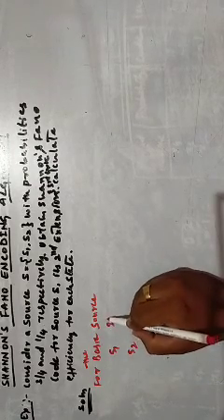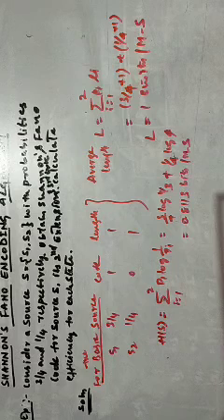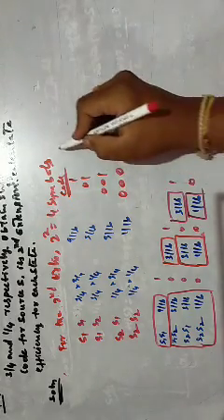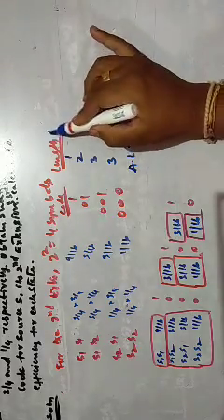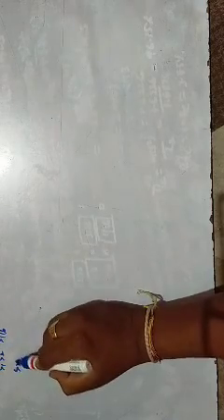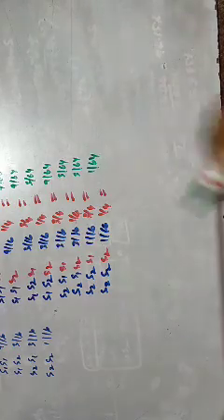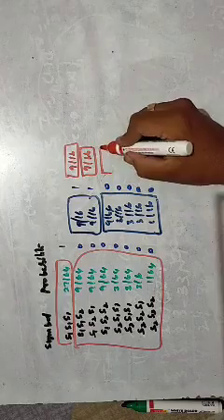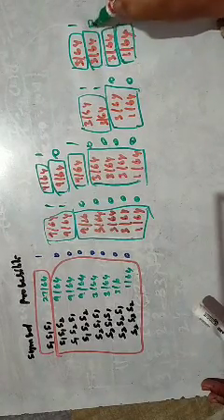Shannon's fano encoding algorithm(5)